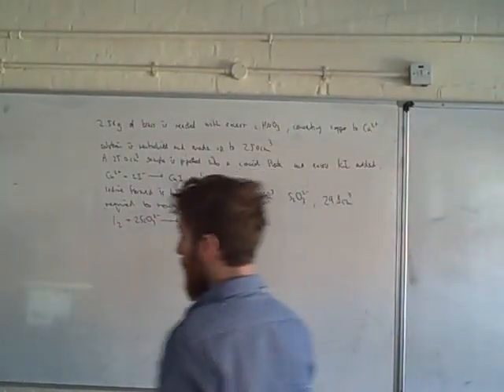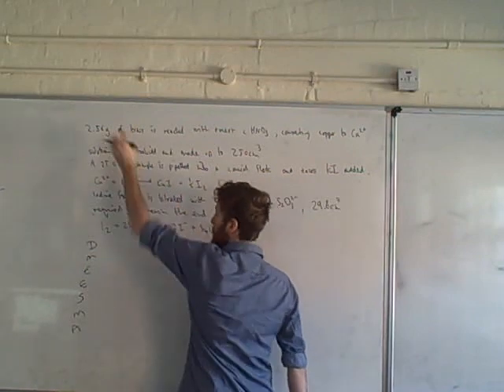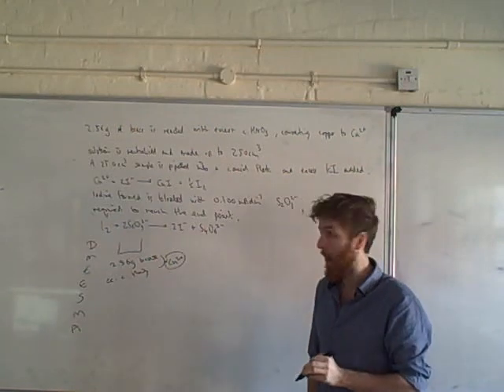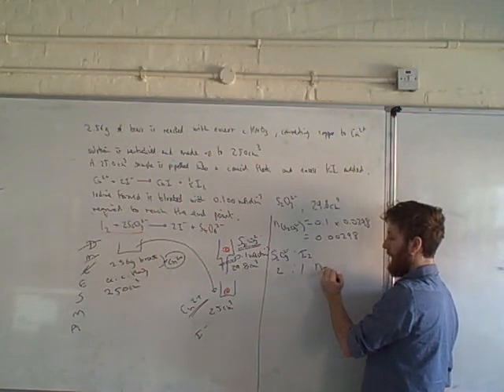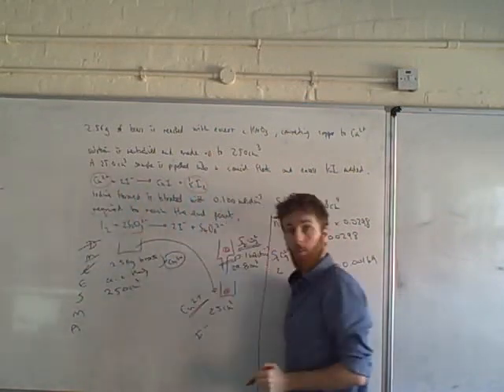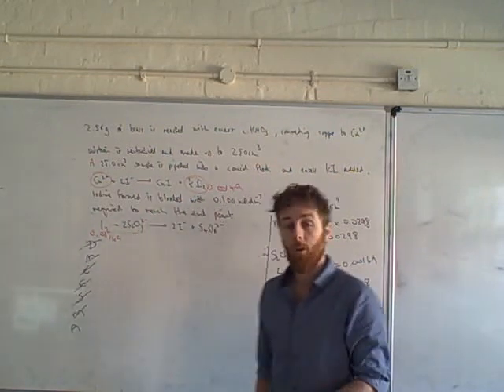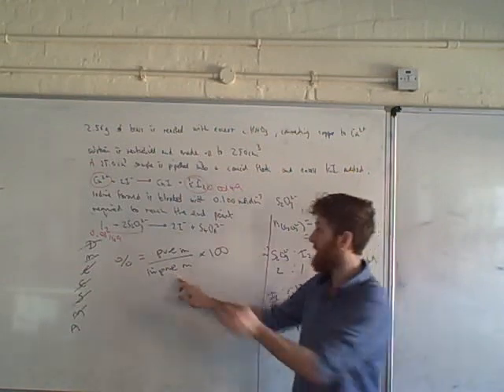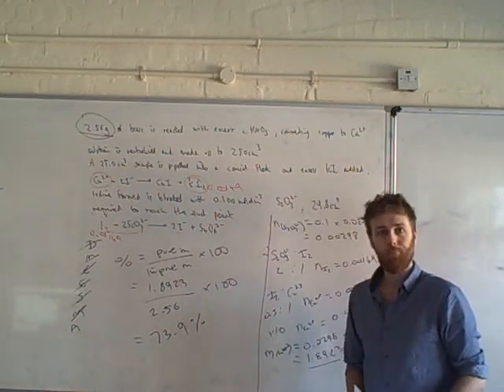Brady explains eg % purity Q